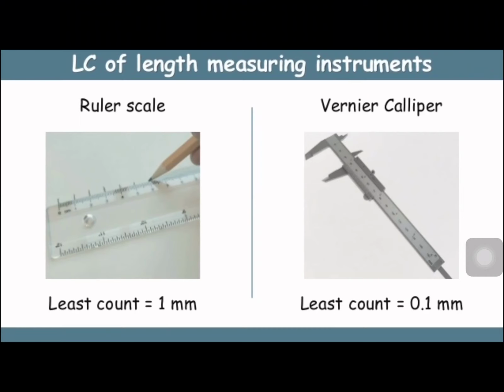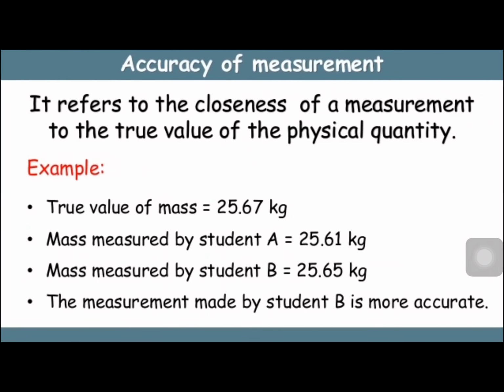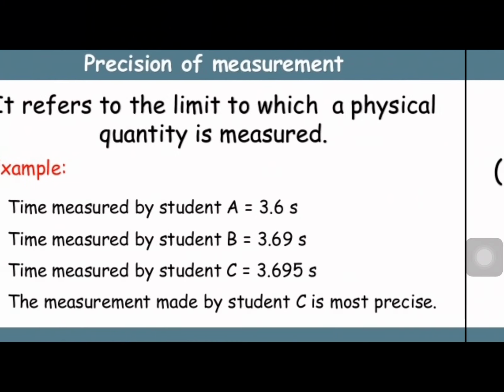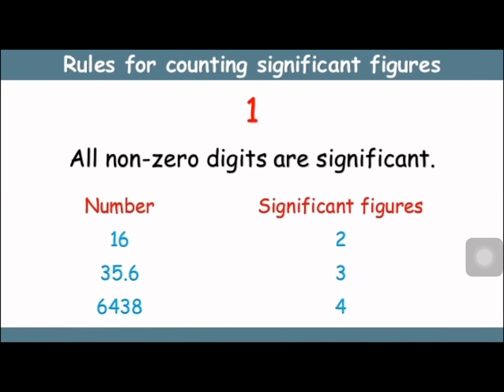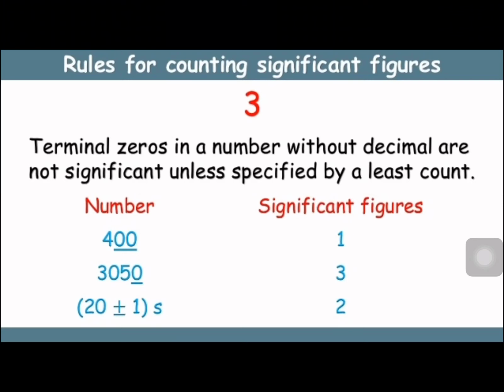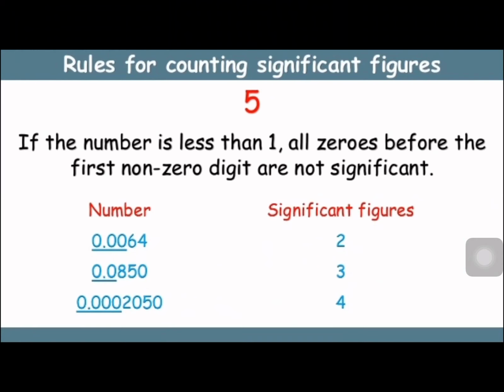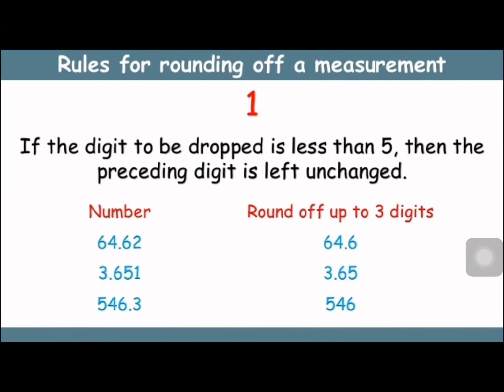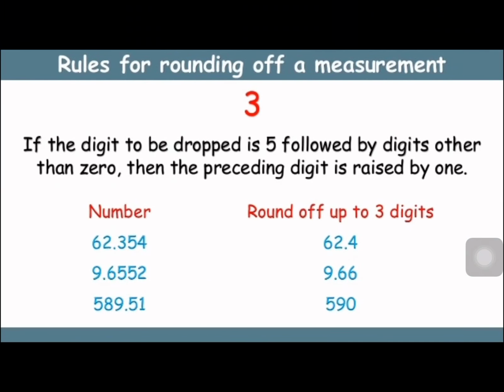XI Physics -Significant figures and rounding off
Discuss about significant figures and rounding off